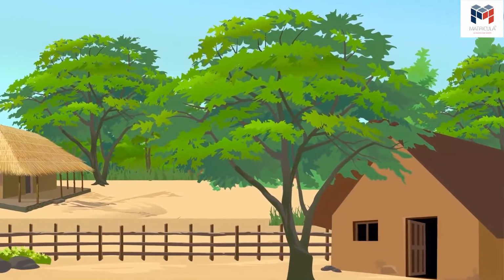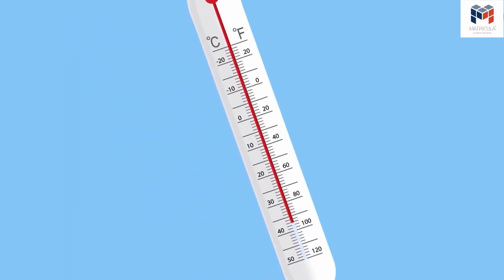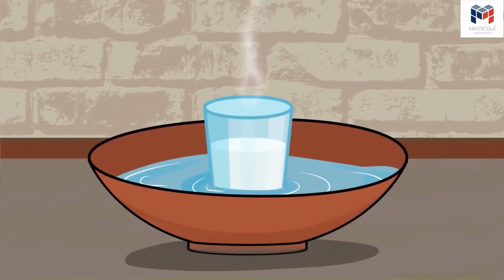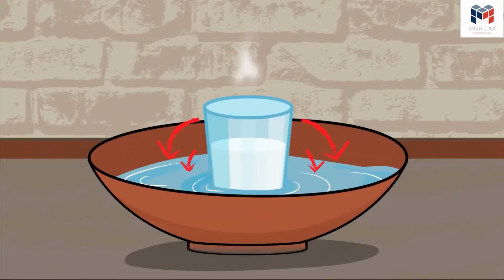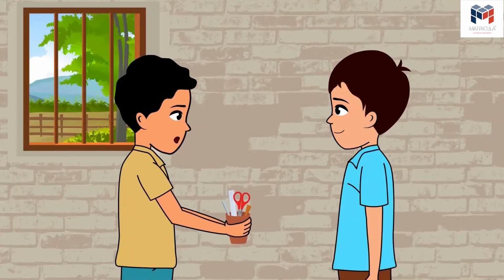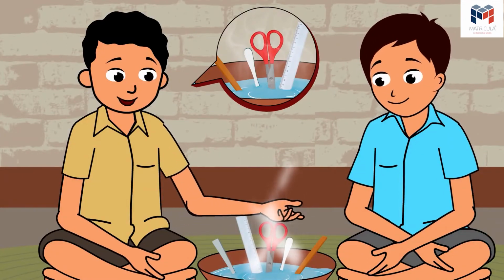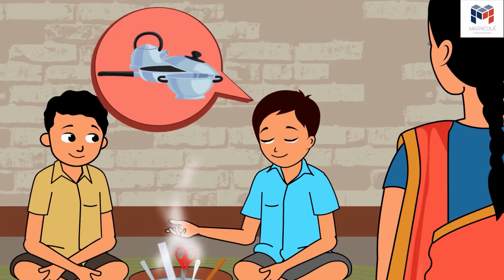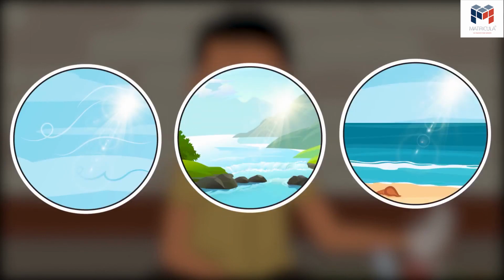Chapter 4 | Part 2 : Heat | English | Class 7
✔️ Class: 7th
✔️ Subject: Science
✔️ Chapter: Heat
✔️ Topic Name: Heat Full Chapter Class 7 Science | NCERT Science Class 7 Chapter 4
✔️ Topics Covered in This Video: Full Chapter Explanation  from Class 7 Science Chapter 4 - Heat

Heat is energy in transfer to or from a thermodynamic system, by a mechanism that involves the microscopic atomic modes of motion or the corresponding .

What is heat explain?
Heat is the transfer of kinetic energy from one medium or object to another, or from an energy source to a medium or object. Such energy transfer can occur in three ways: radiation, conduction, and convection

NCERT Grade 7 Science, Chapter 4, Heat lays emphasis on fundamentals associated with heat.
It starts by differentiating hot and cold objects with the help of an activity whose results are noted in a tabular format. In the same section, the definition of temperature and thermometer are stated. In the second part of the chapter, the focus is given to the different ways of measuring temperature. Here, two types of thermometers are discussed - (i) clinical thermometer (ii) laboratory thermometer. Both the thermometers are described in detail along with their labelled diagrams. Steps to take the reading on these thermometers are explained using an activity in the chapter, Heat. Information about the precautions which must be taken while using these thermometers is along with a short note on the major component of thermometer i.e. mercury.